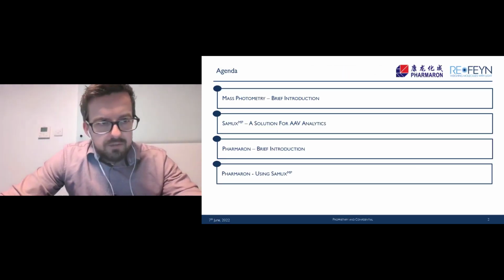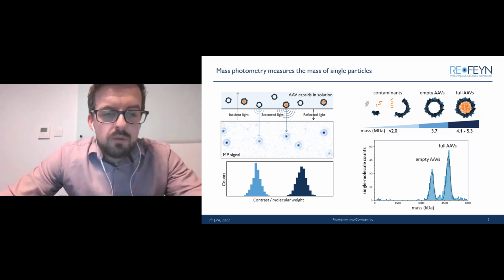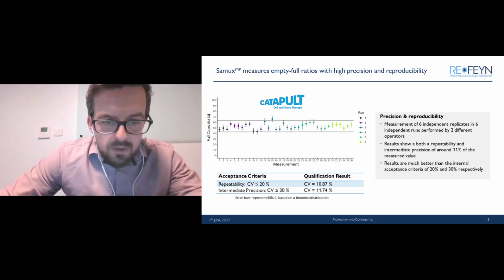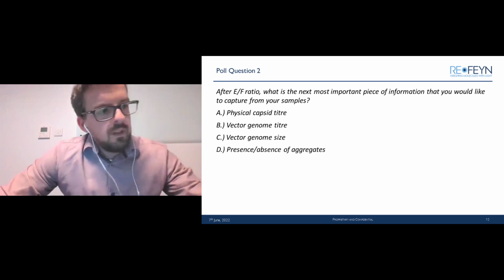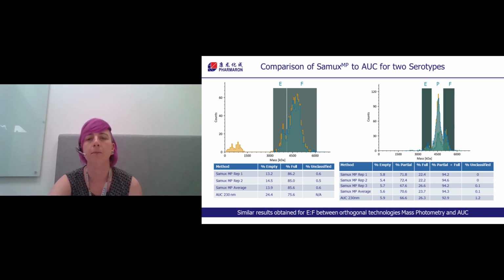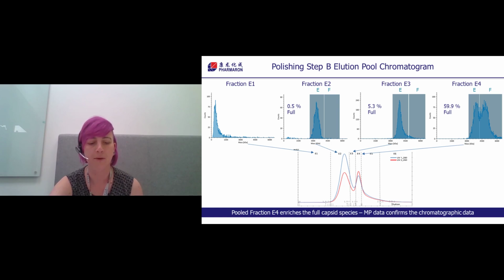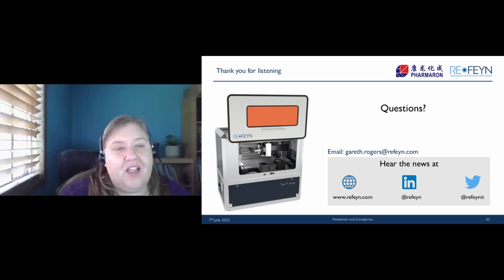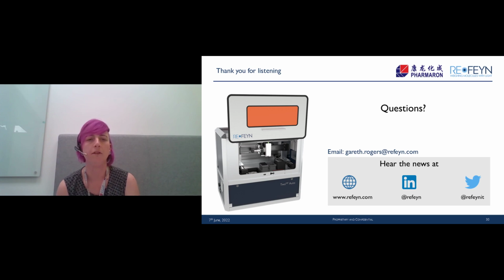Transform Your AAV Analytics With Mass Photometry